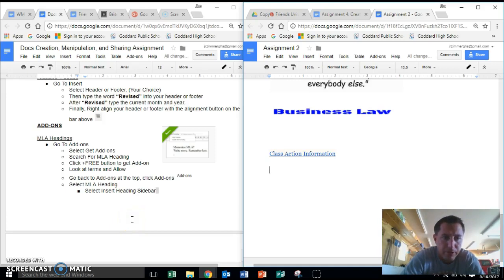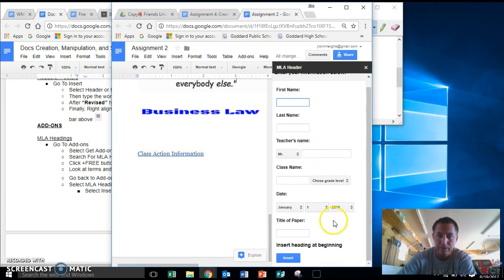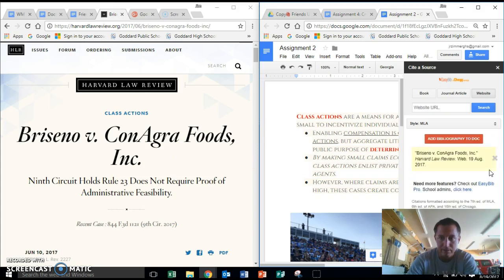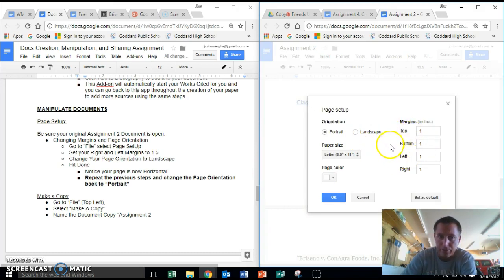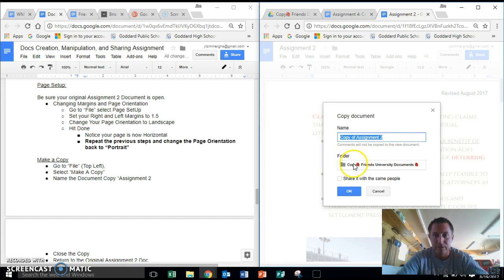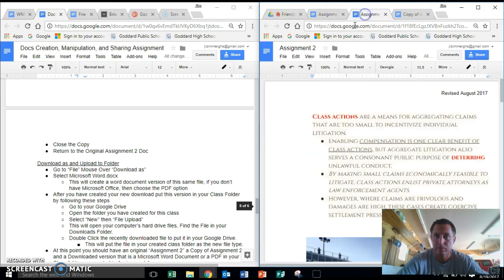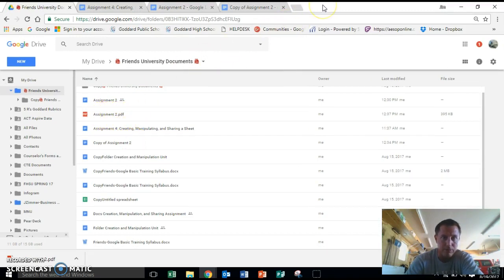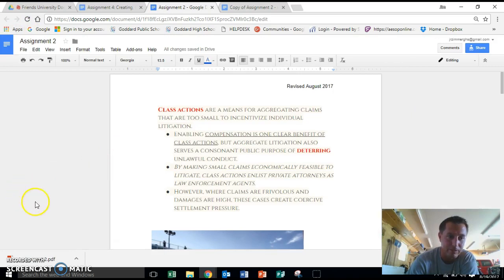Google Docs Part 2